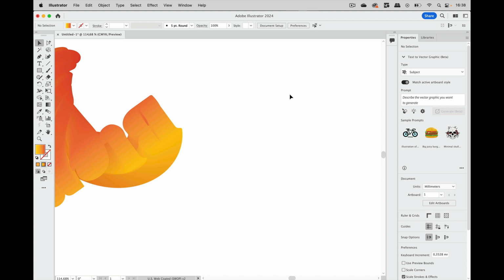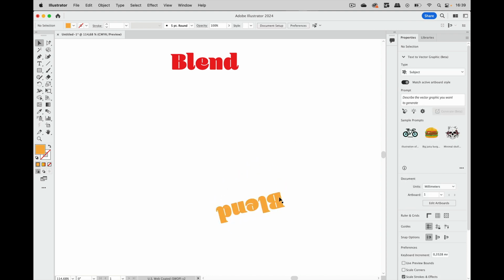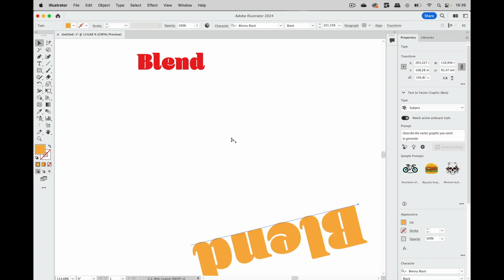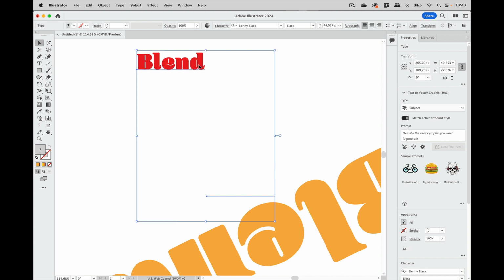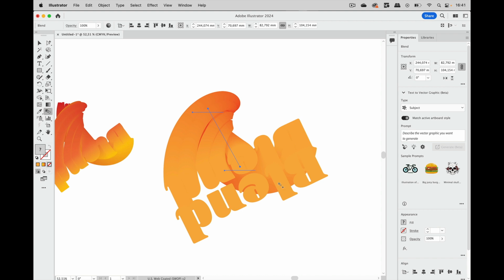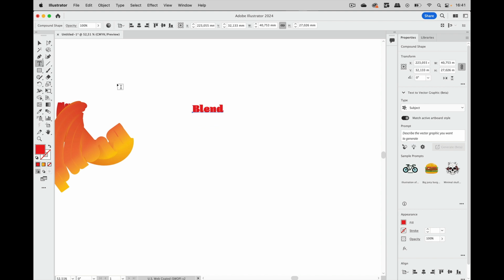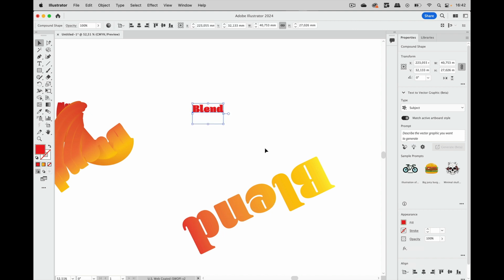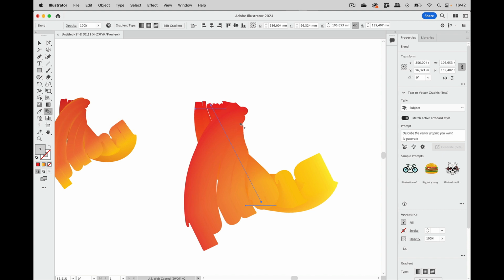How To Blend Rotated Text Objects in Adobe Illustrator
Text can be used in a blend and it can stay editable. But there is a trick to achieve it.